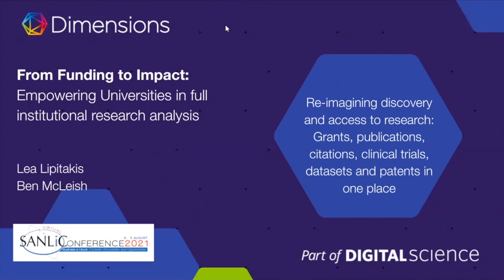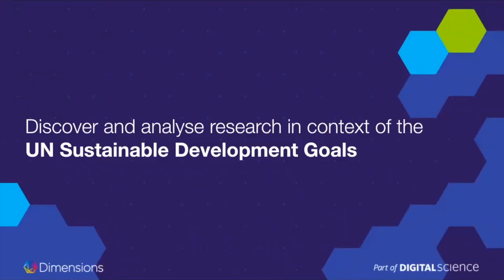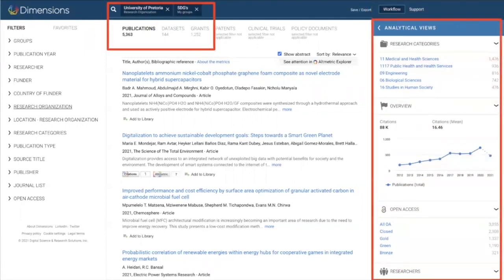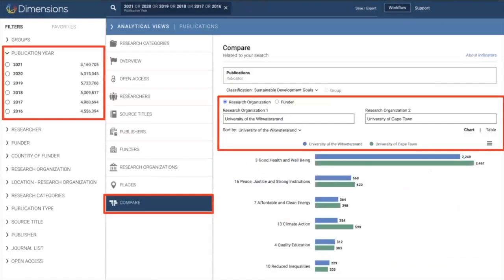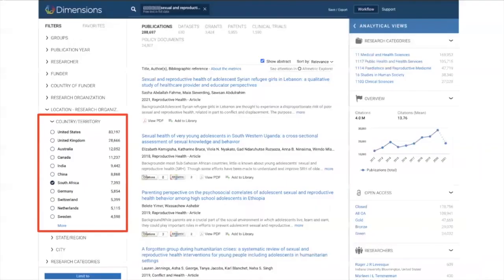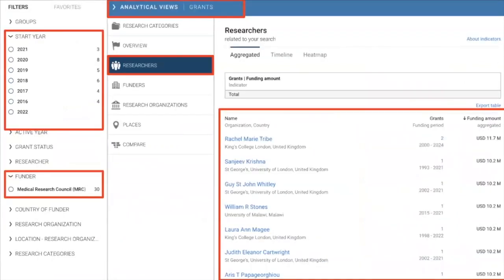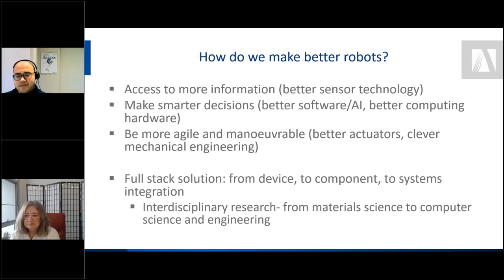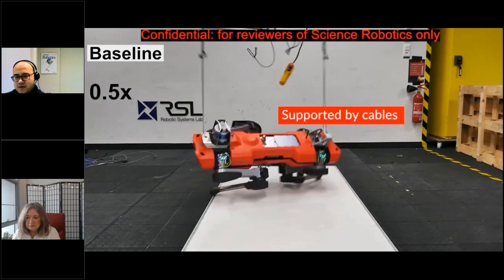SANLiC Conference 2021 - Product Review